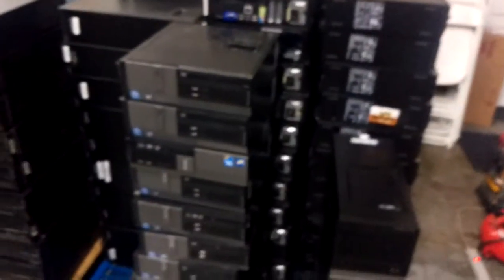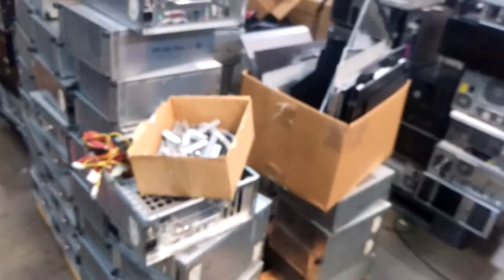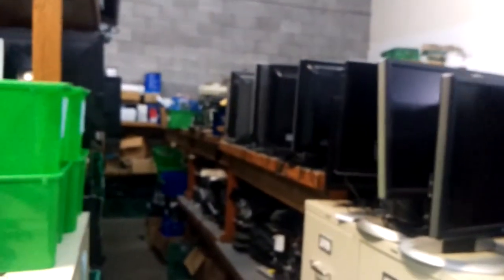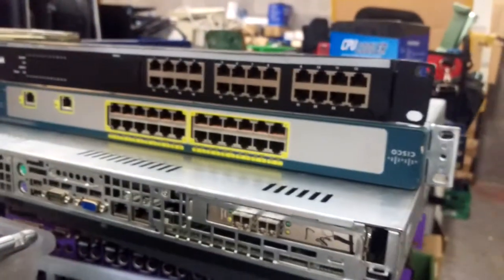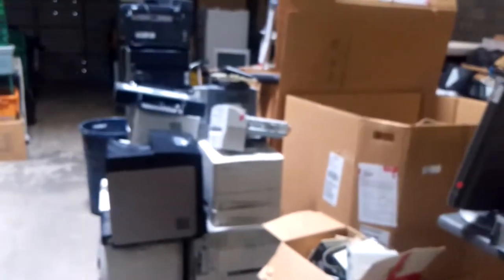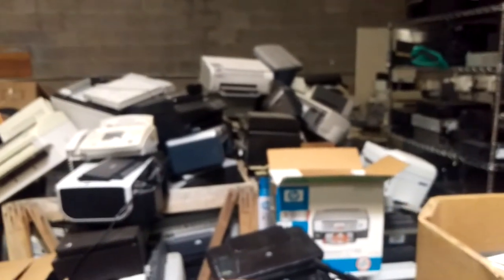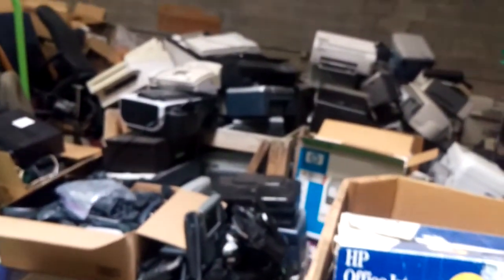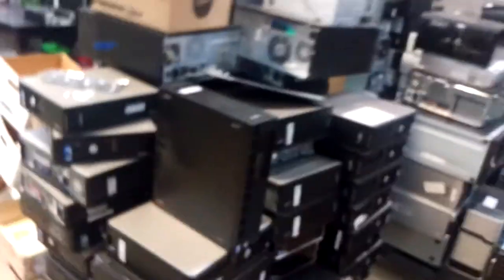Wholesale Warehouse Stock at Emerald Computers.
This is a video showcasing the items in the warehouse on 5-6-2017.